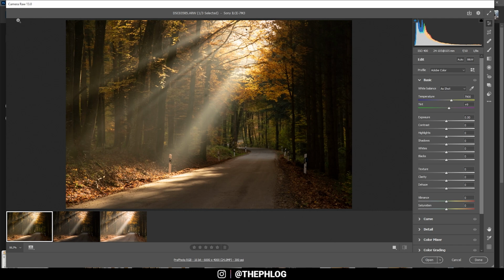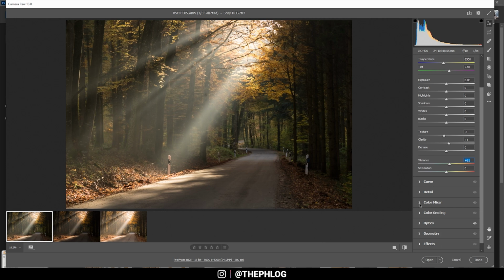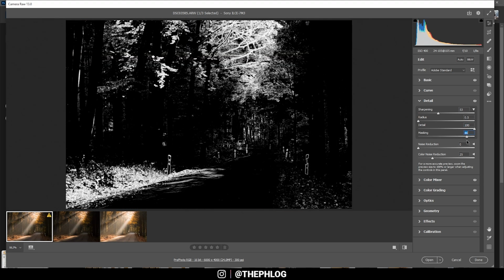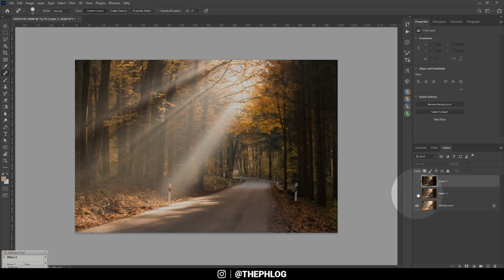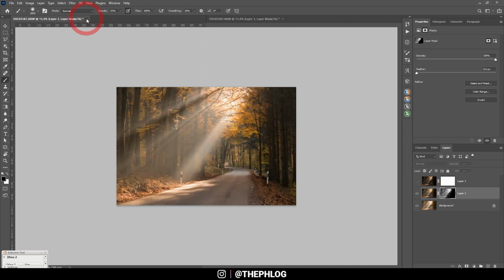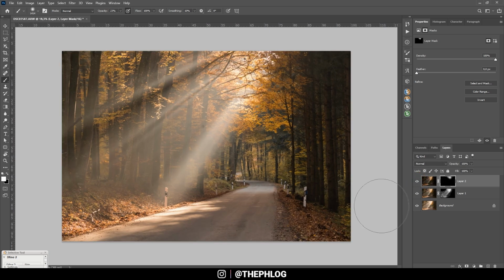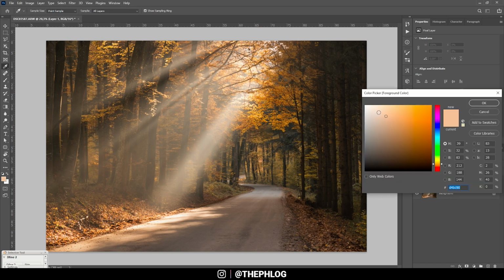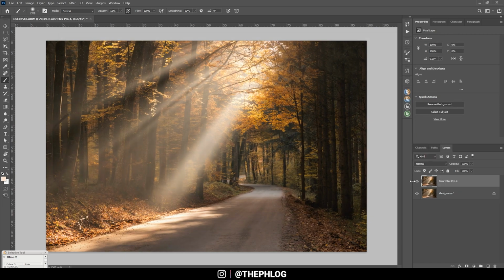Adding awesome GOLDEN LIGHT in Photoshop | QE #314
In this quickedit video I’m using the TK Panel plug in to do some exposure blending in Adobe Photoshop CC 2021

0:00 Intro
Since this is a very contrast rich scene (bright highlights against dark shadows) I decided to try some exposure blending using the TK Panel plug in (for luminosity masks) in Photoshop to get a nicely exposed photo. That means I combine three different exposures to prevent over- and underexposure. Besides this, I wanted to introduce some more autumn colors and overall apply golden color tones.

0:25 1. Basic Raw adjustments
The raw adjustments were made in the Adobe camera raw editor. First, I activated the lens corrections, switched the camera profile to Adobe Standard (this will give me more control over the contrast) and changed the white balance to cloudy. Since I’m doing exposure blending, I don’t need to adjust the highlights / shadows. For a soft look I dropped the texture and boosted the vibrance for saturation.

1:53 2. Color Grading
Since I want to have stronger autumn colors, I started in the hue tab by dropping the green hue. This will turn green into yellow und thus make the foliage appear golden. I further boosted the saturation of orange and yellow. For the split toning I added a warm tone to both the highlights and the mid-tones.

3:52 3. Photoshop
First, I did the exposure blending using the TK Panel plug in. I started with the brightest exposure as my base image and carefully masked parts out and thus fix the overexposure, while the shadows didn’t change in brightness. Usually this results in less contrast, so using a curves adjustments layer I added back contrast.

To make the glow in the top part a little softer I used a soft light layer and a warm brush to add some more glow. Finally, I used the nik collection pug in to add the polarization (stronger colors), pro contrast and glamour glow filter.